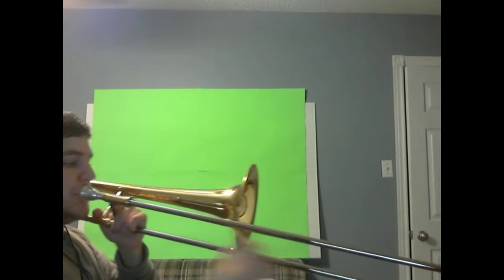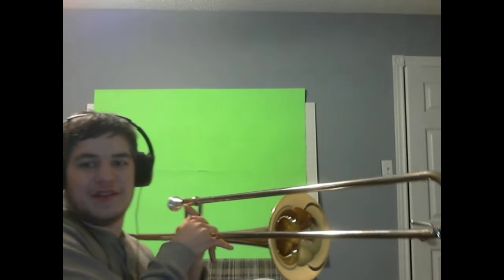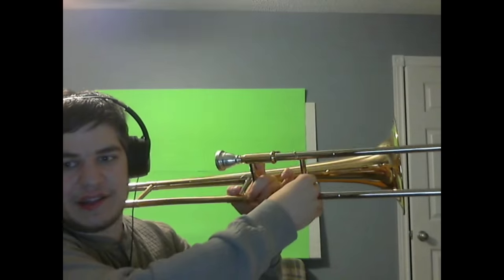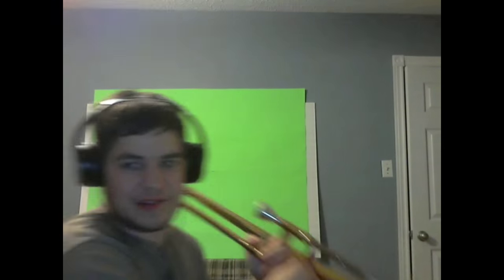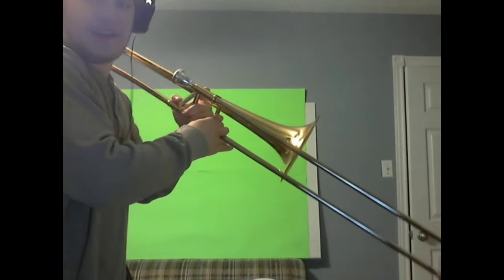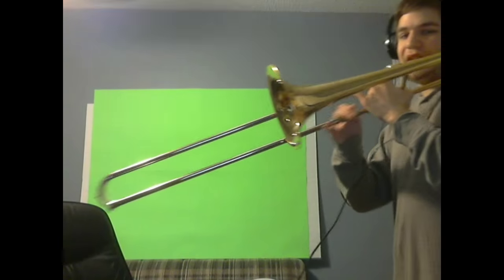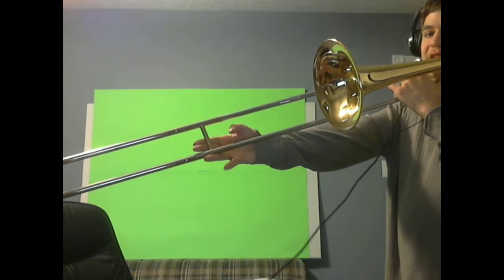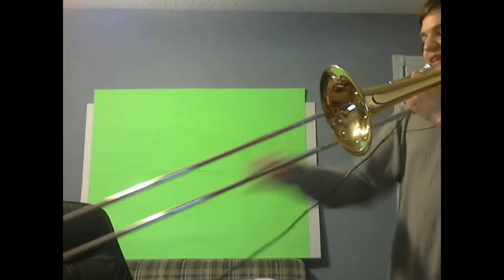Ariana Grande- Focus Trombone Tutorial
This is how to play Focus on the trombone..well a short bit done by the horns, anyway. NOTES:
Ab B Eb B Ab
Ab G Gb Eb D Db
Ab B Ab